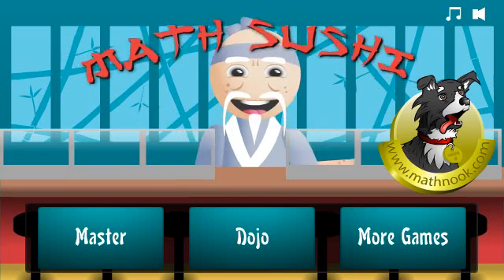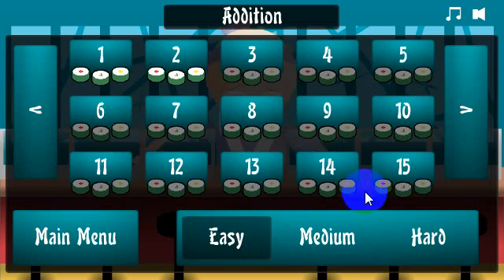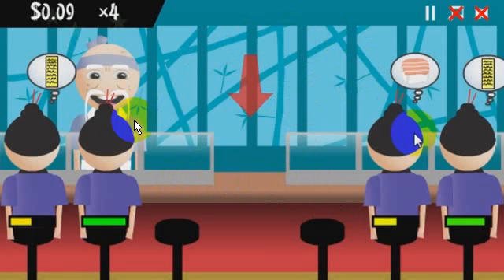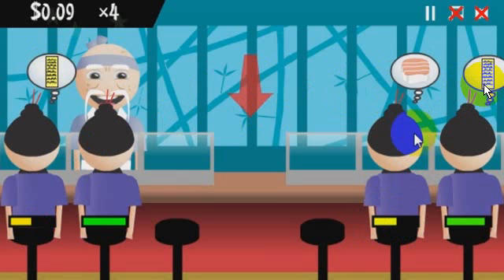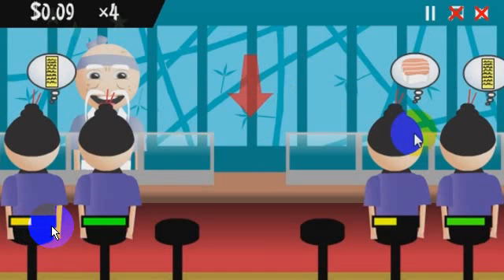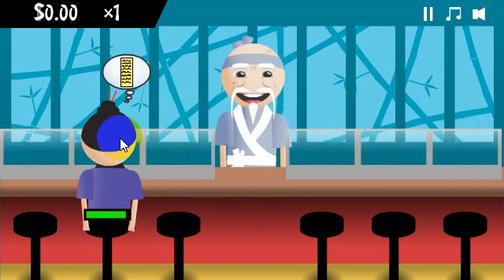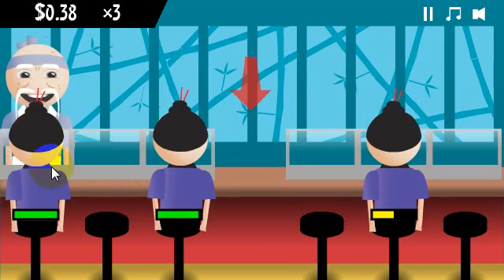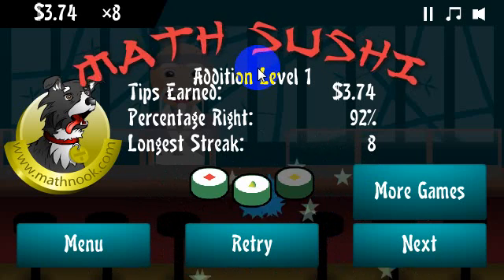Math Sushi Math Game Overview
Do you Math Sushi?  If not then play this math simulation game which is free, fun and educational.   This is both a fun simulation game and a math game in one.

Don't keep your customers waiting in this great math simulation game.  You are play the Sushi chef in this game.  Take the customer's orders, prepare their order, and deliver it to them while practicing your math skills.  Keep an eye on the customers and tend to them before they wait too long and leave.

Select to play with addition, subtraction, multiplication or division.  Once you master your Sushi making skills in the Dojo, you'll be ready to play the Master levels.

Looking for more math addition, subtraction, multiplication, or division games?  Go to MathNook's home page and click on either the Addition Games, Subtraction Games, Multiplication Games or Division Games link in the Category scroller near the top of the page.  This will take you to a listing of our other addition, subtraction, multiplication, or division games.  You'll find lots of them to play and they are always free to play without any membership or signup required.